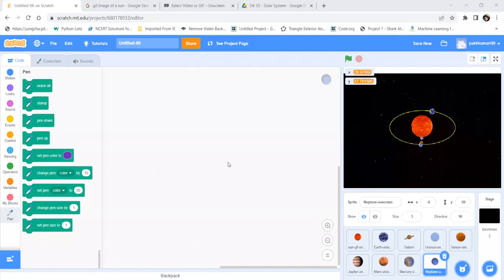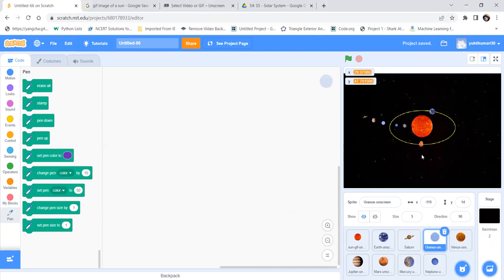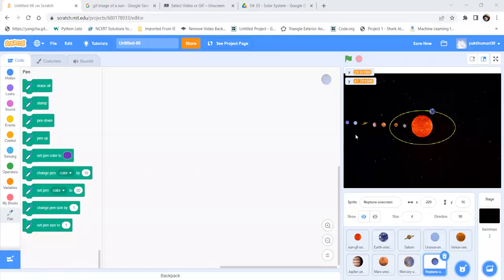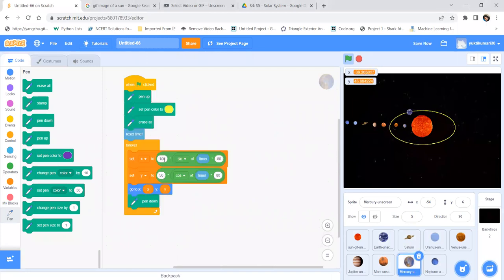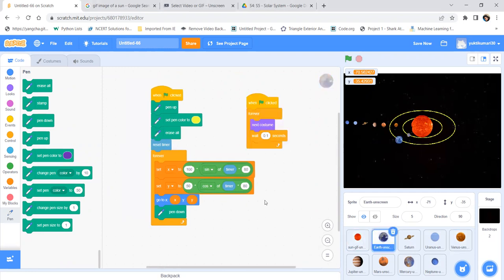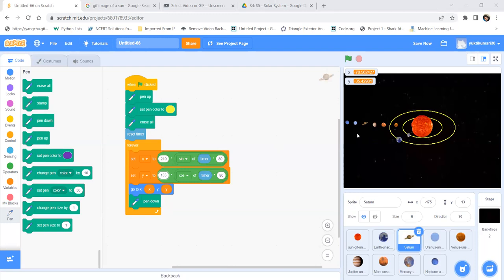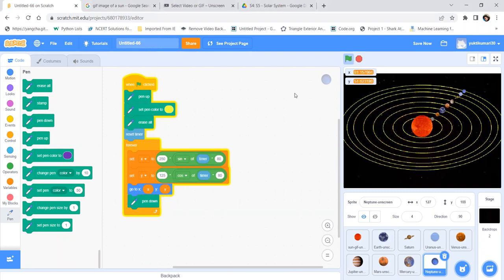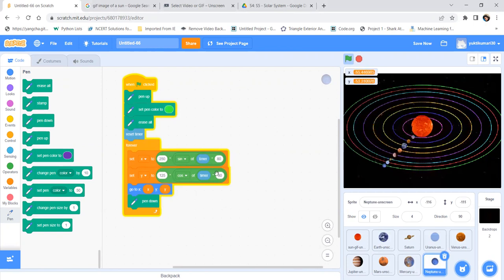Solar System Part 3